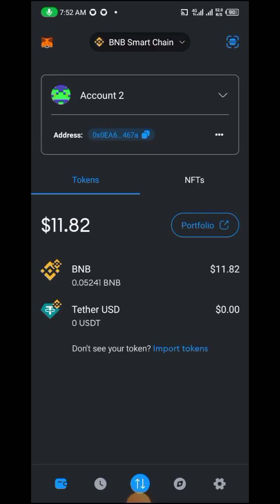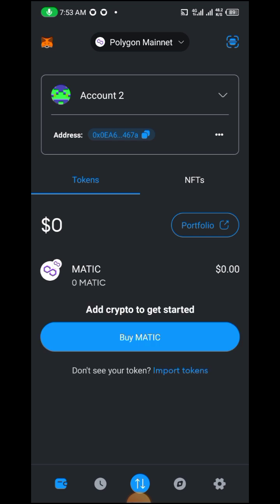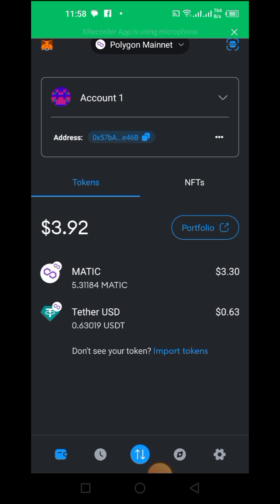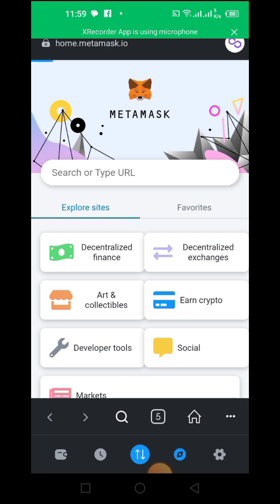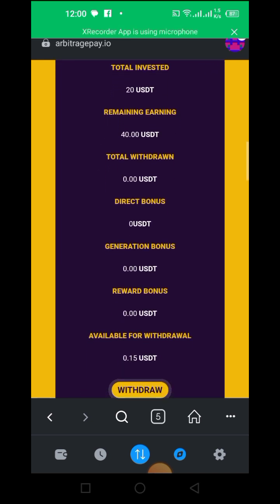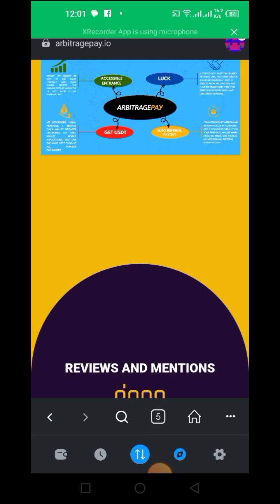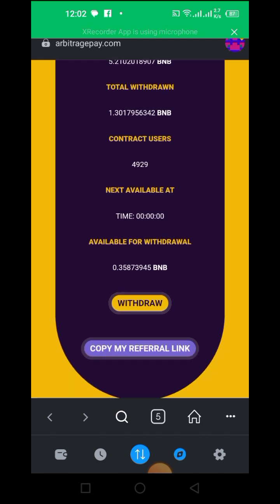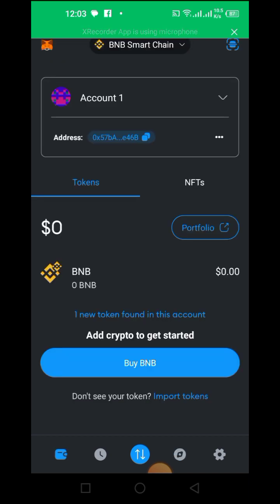How to change from bnb smart chain to polygon network using metamask wallet.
If you have difficulties in migrating from smart chain network to polygon network, here is a solution.